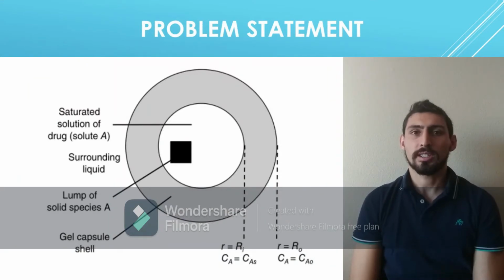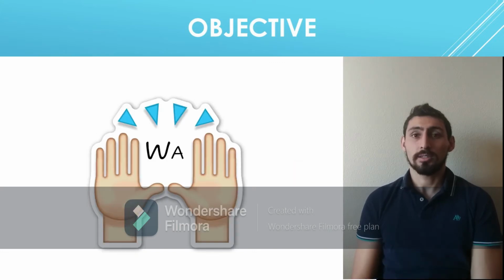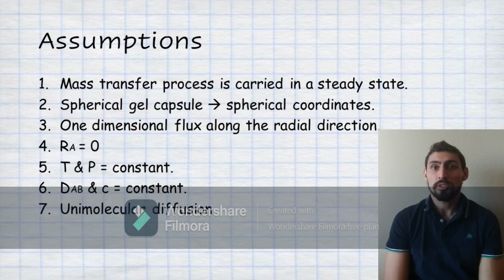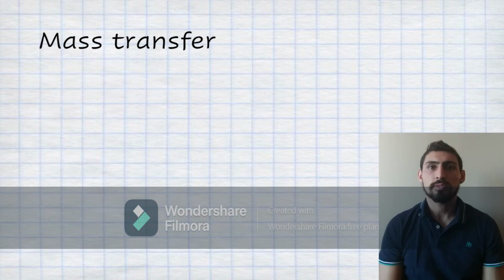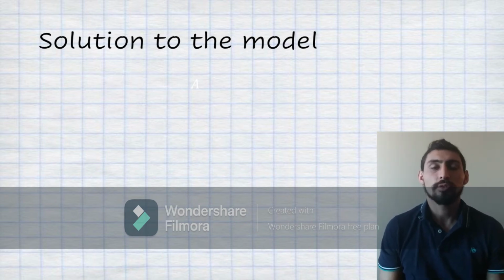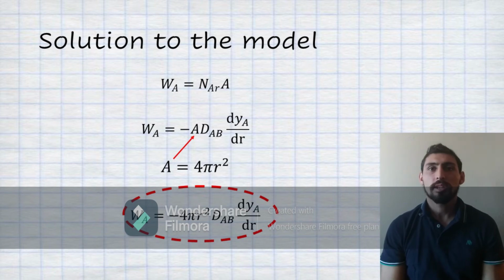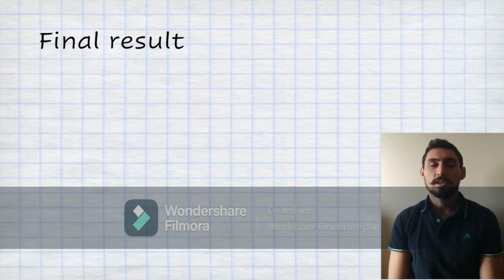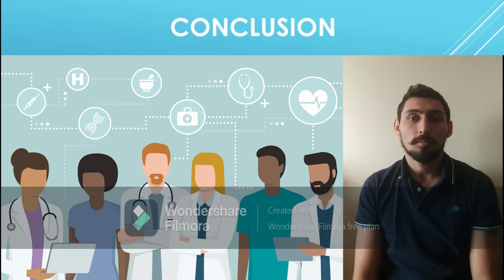Sustained release capsule analysis-ABET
An analysis from the point of view of mass transfer of a sustained release capsule.